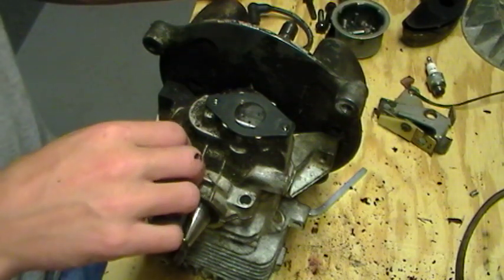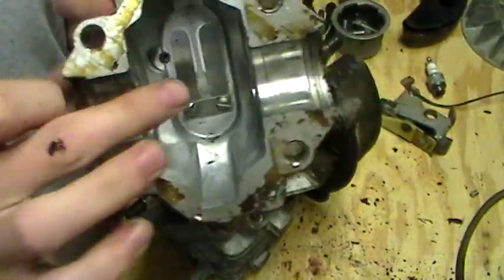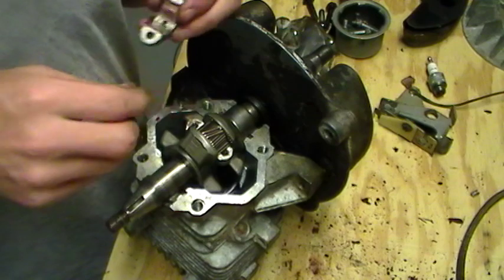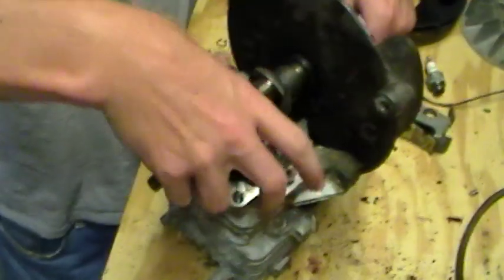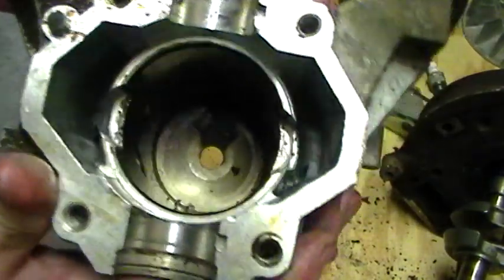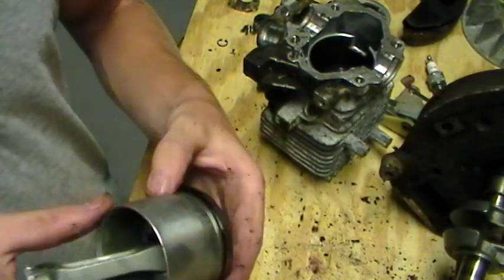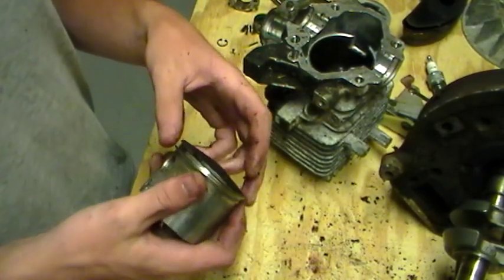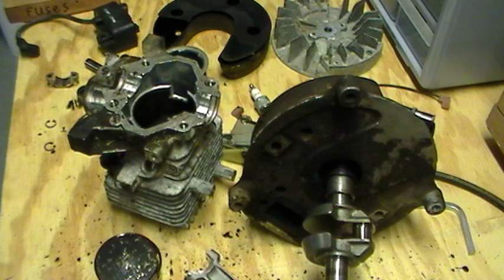2 stroke lawnboy engine teardown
just for fun. possible blow up in the future